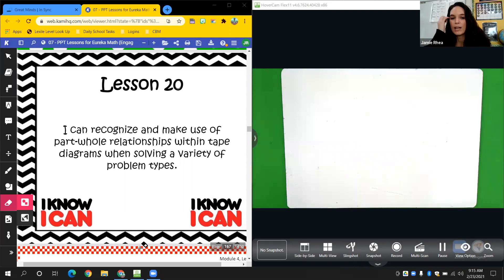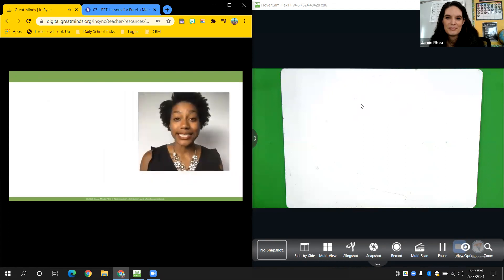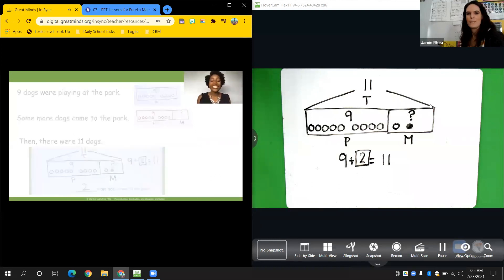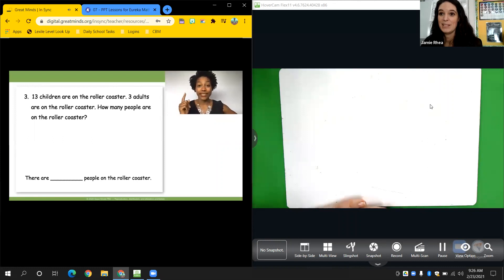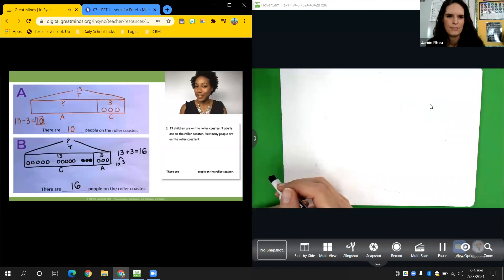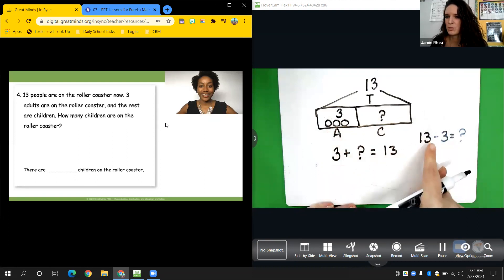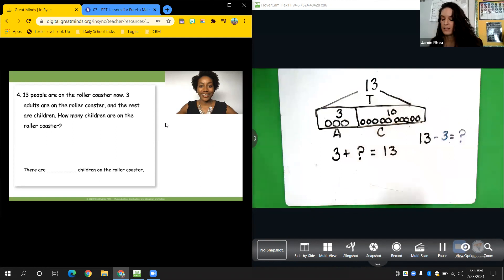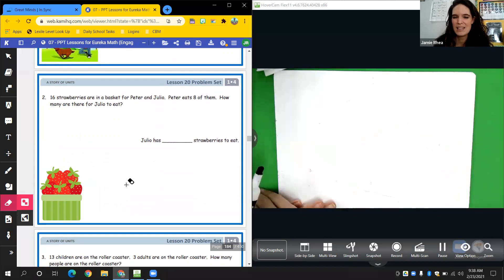Grade 1 Module 4 Lesson 20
Eureka Math 1 grade Mod. 4 Lesson 20